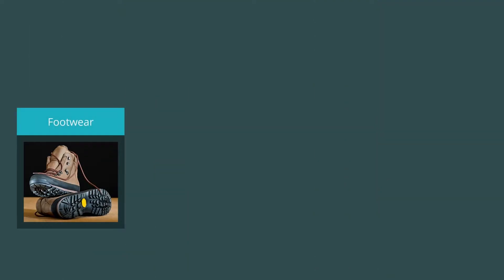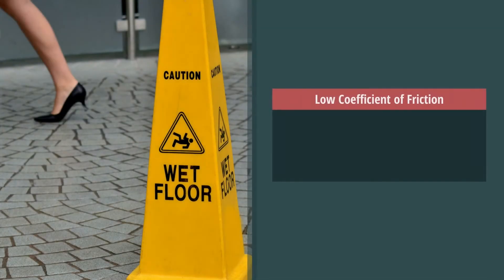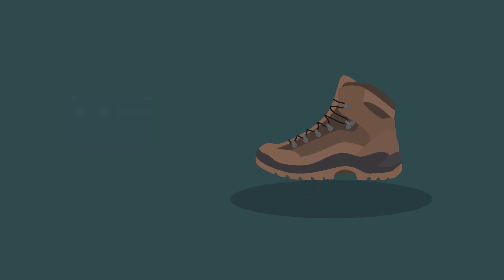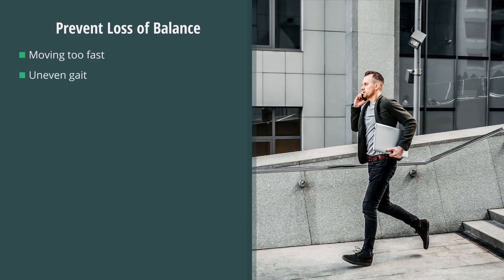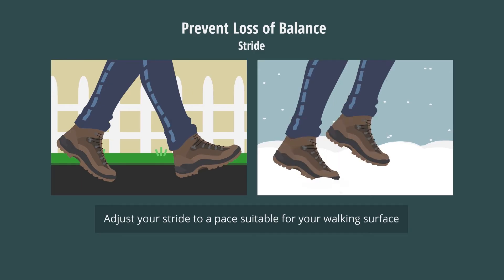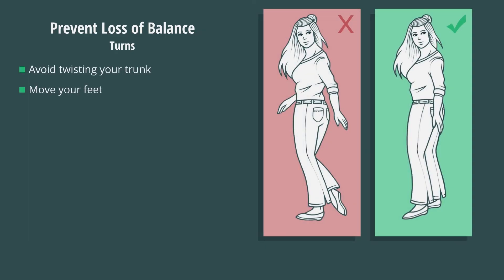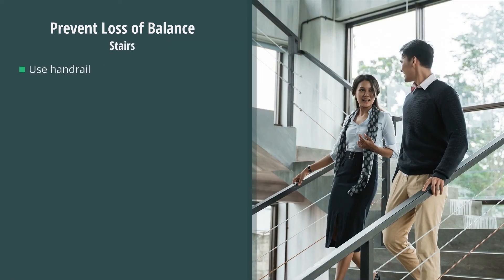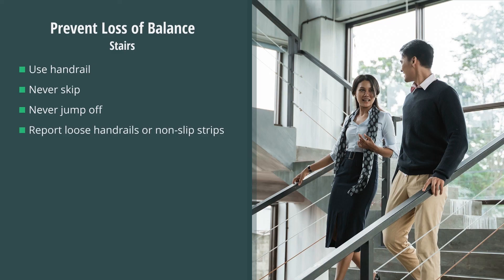2 Minute Toolbox Talk: Preventing Slips, Trips, and Falls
Wearing proper footwear provides traction. The measurement of traction is called the coefficient of friction. Higher coefficient of friction numbers mean you have better traction. Coefficient of friction also depends on the surface you’re walking on. Examples of high coefficient of friction or traction are soft rubber soles on rough cement, or carpeting.

This information is taken from eSafety's Slips, Trips, and Falls Prevention training course.